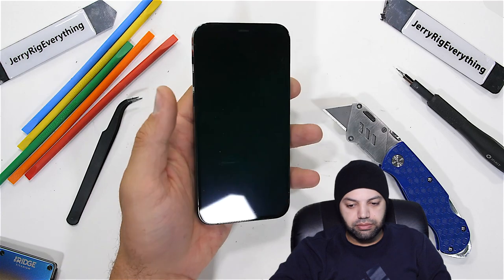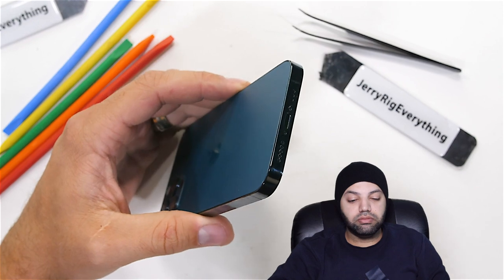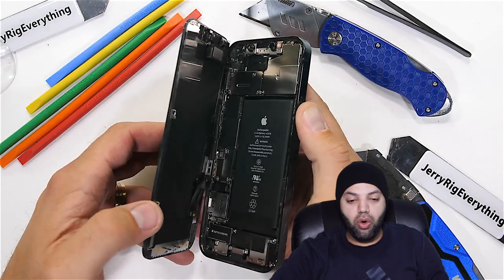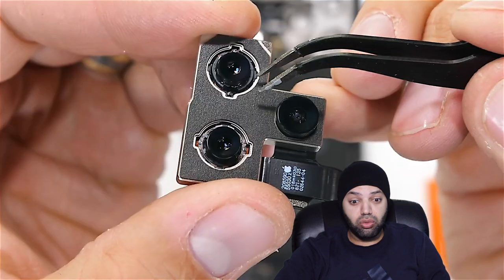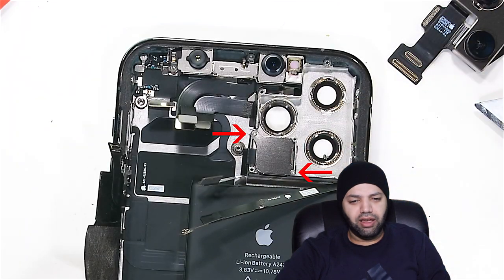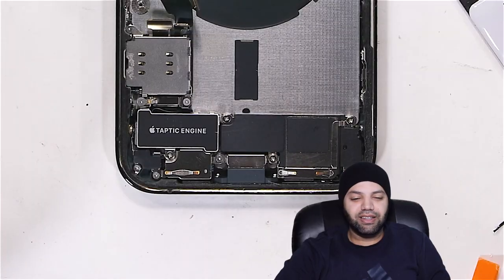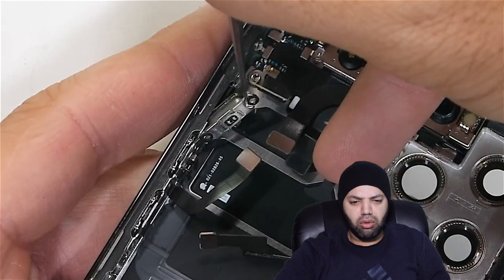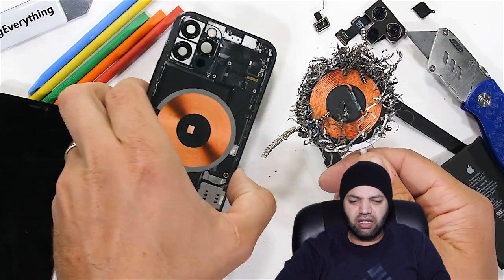iPhone 12 Pro Teardown - Where are the Magnets?! Reaction | MR Halal Reacts